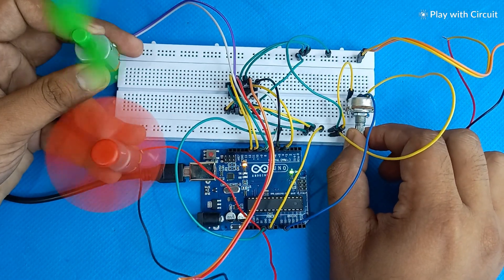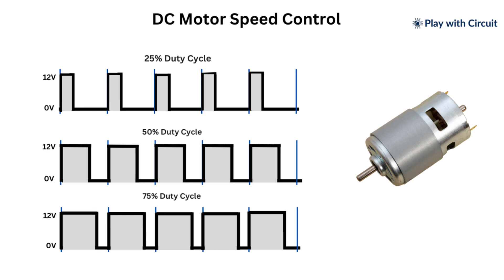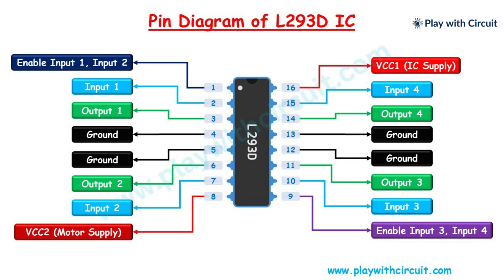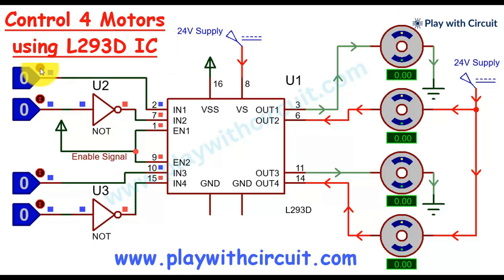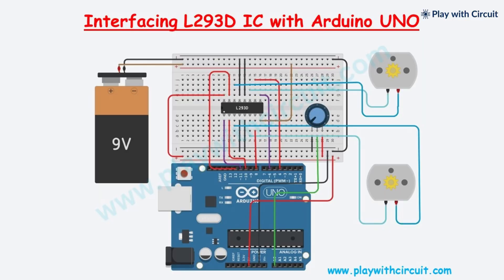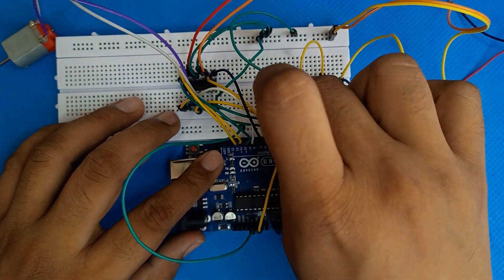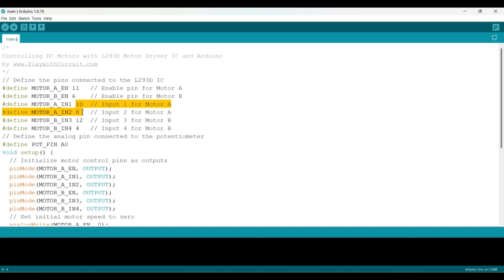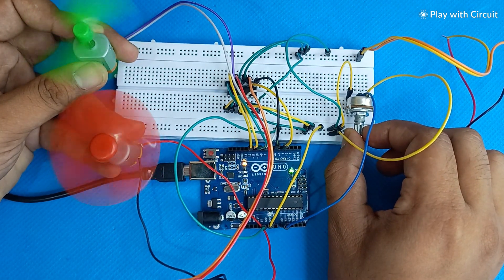Controlling DC Motors with L293D Motor Driver IC and Arduino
Learn how to control DC motor using the L293D motor driver IC and Arduino Uno.

In this video we will cover how to use Pulse Width Modulation (PWM) for speed control and H-bridge for control over the direction of rotation of DC motor. We will also look at the basics of L293D motor driver IC, how to connect it to an Arduino Uno board, and how to program the Arduino to control the motor.

Get Your First Arduino Kit👇
ELEGOO Mega R3 Kit
ELEGOO UNO Kit

Hardware Required:
Arduino UNO
L293D IC
DC Motor
9V Battery
Connecting Wires
USB A/B cable